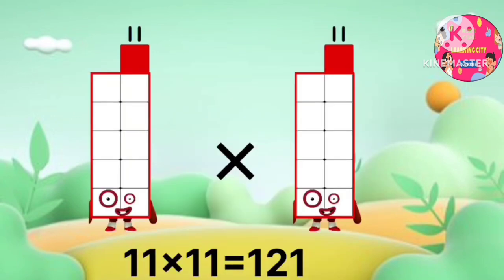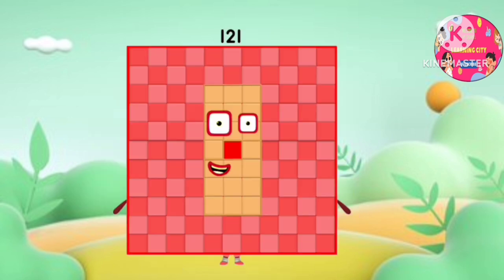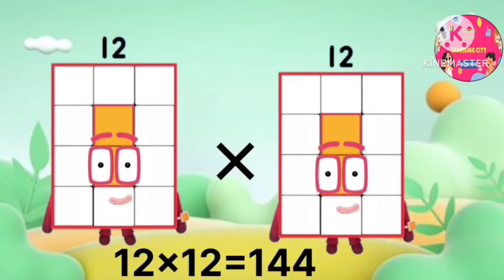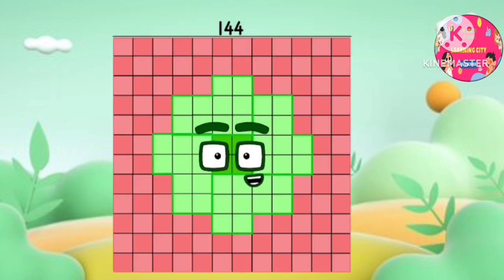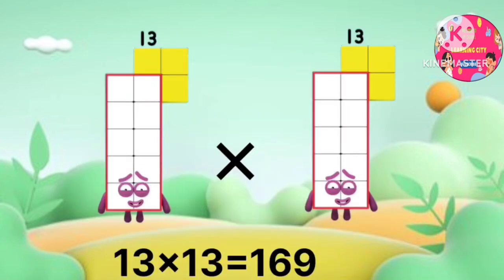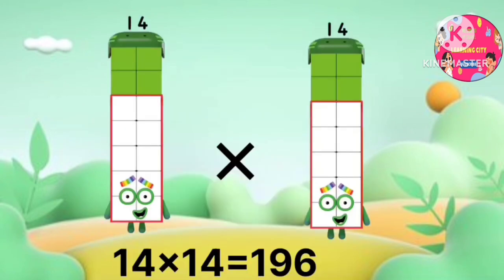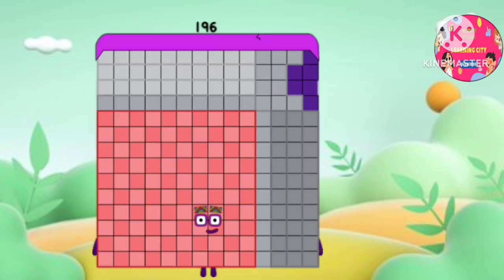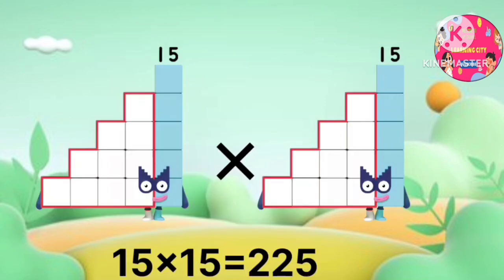Discover the Secret Techniques of Numberblocks to Master Multiplication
hi kids in this video I am sharing multiplication sums .in funny way.. learning is fun.. hope you like my video.please do subscribe my channel and like and share my video.
my channel handle is down below 👇
hi kids .in this my video I am gonna share you a funny learning video about adding sums.hope you like the video .if you like please do subscribe my channel and like and share my video take care bye..